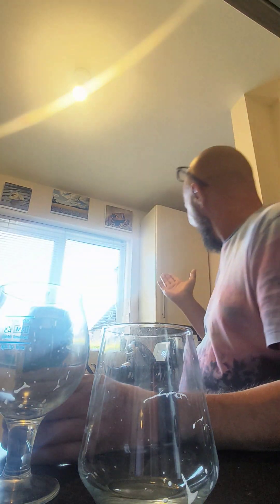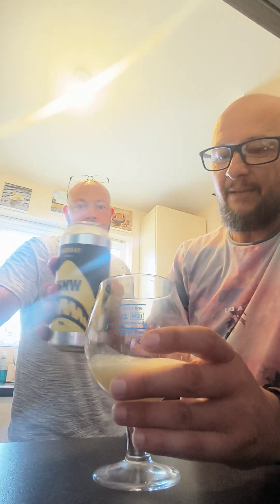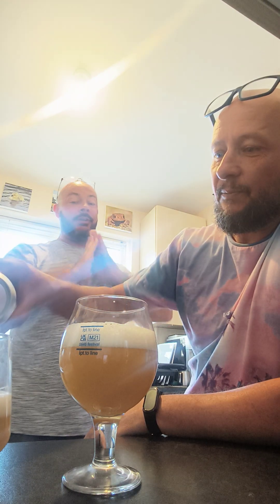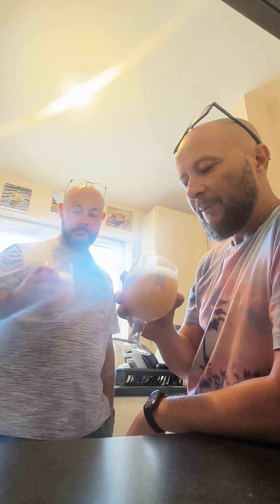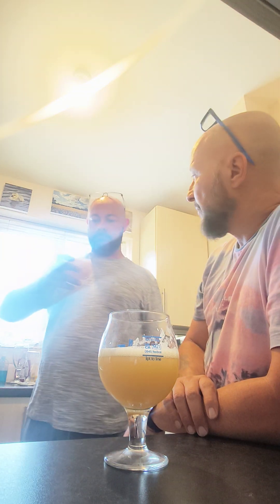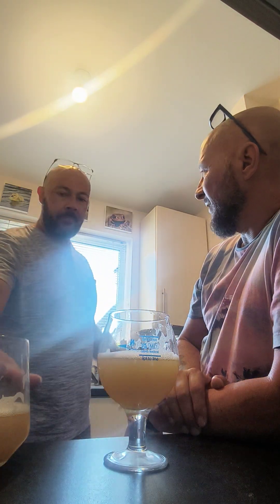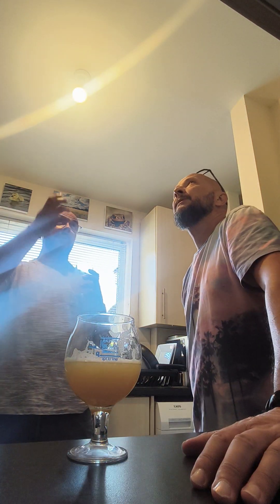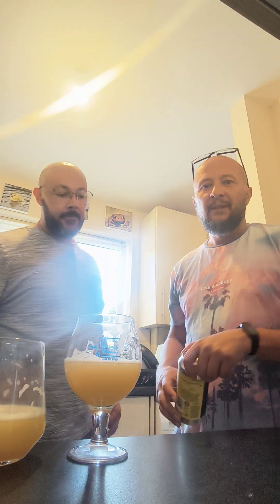Verdant Even sharks need water ipa 6.5%